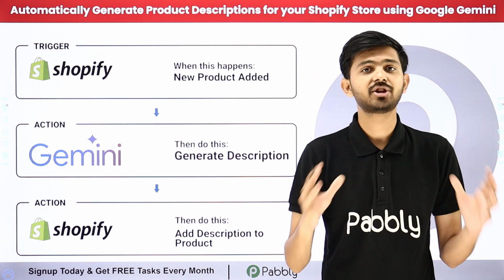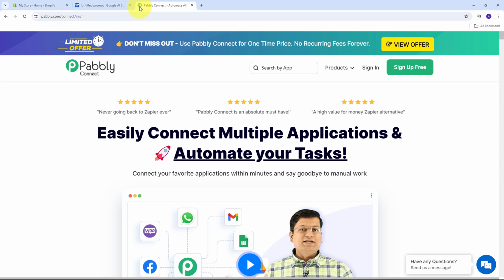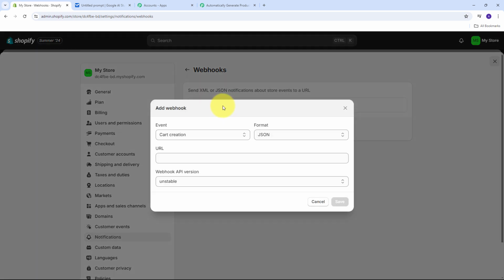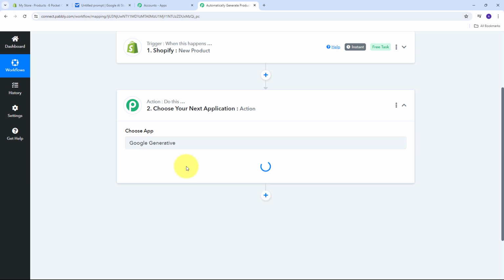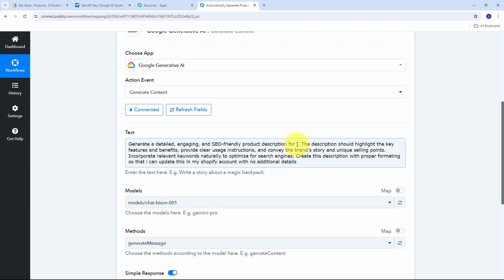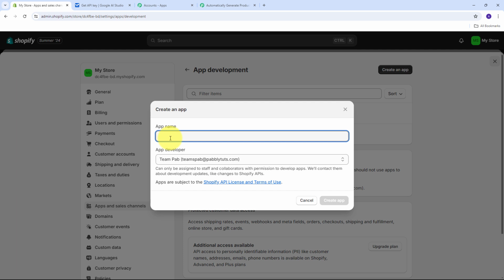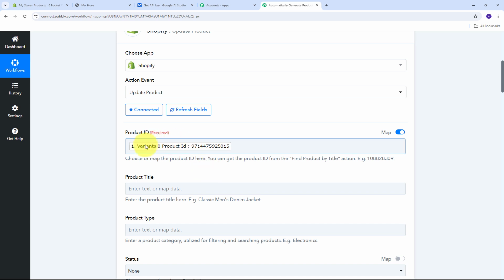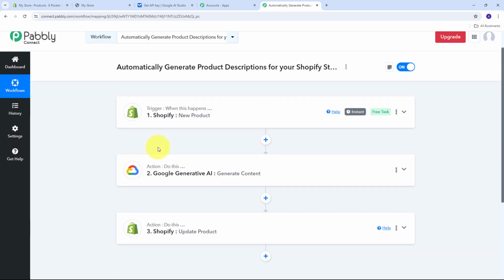Automatically Generate Product Descriptions for your Shopify Store using Google Gemini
In this tutorial, we'll guide you through the process of automatically generating product descriptions for your Shopify store using Google Gemini and Pabbly Connect.

Shopify is a leading e-commerce platform that allows you to create and manage an online store.

Google Gemini is an advanced AI tool for generating high-quality content.

By integrating Google Gemini with Shopify through Pabbly Connect:
You can automate the creation of compelling product descriptions.

This saves time and enhances your product listings.

Ensure that your Shopify store's product descriptions are generated automatically and accurately.

Use Case
I am running an online store with a vast inventory of products. Crafting unique, engaging, and SEO-friendly product descriptions for each item can be incredibly time-consuming and challenging.

This is where Google Gemini, a powerful AI tool, comes into play.With this integration, I can leverage Google Gemini's advanced AI capabilities to generate compelling product descriptions for your Shopify store

1. Automation: Pabbly Connect offers automation capabilities that can help you automate mundane and repetitive tasks. This allows you to save time, money and resources.

2. Integration: Pabbly Connect provides a wide range of integrations so that you can connect different web services with each other. This helps you to create smarter workflow processes and make your business more efficient.

3. Security: Pabbly Connect takes security seriously and provides an industry-standard security system to protect your data and applications.

4. Scalability: Pabbly Connect is highly scalable and allows you to easily add new applications and services to your workflow.

 5. Cost-effective: Pabbly Connect is cost-effective and provides plans for different business sizes.